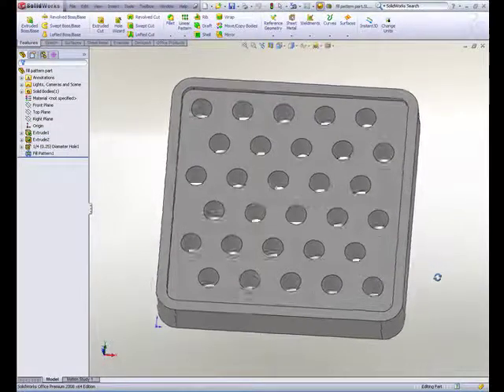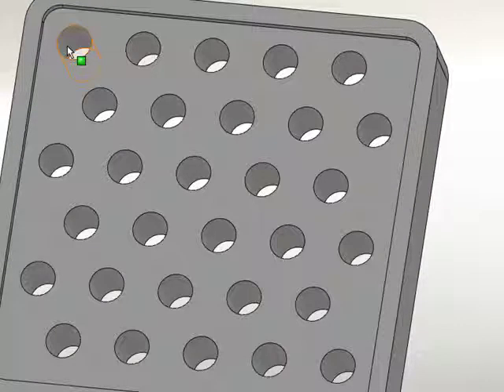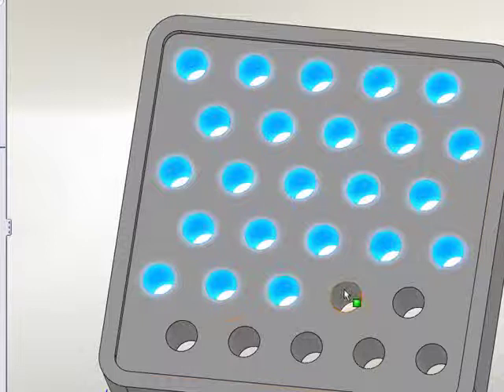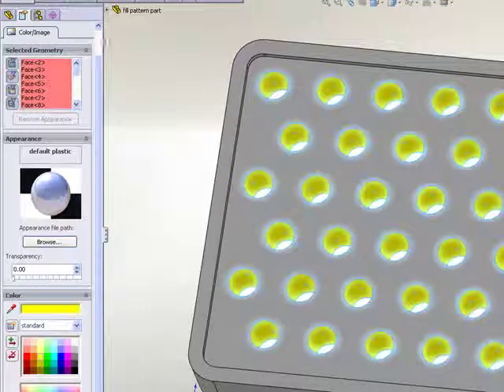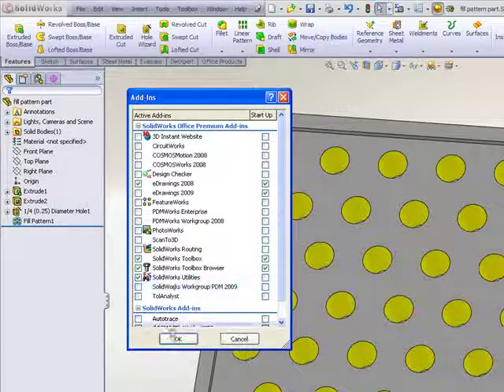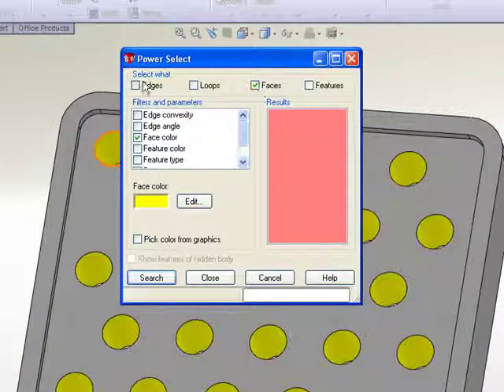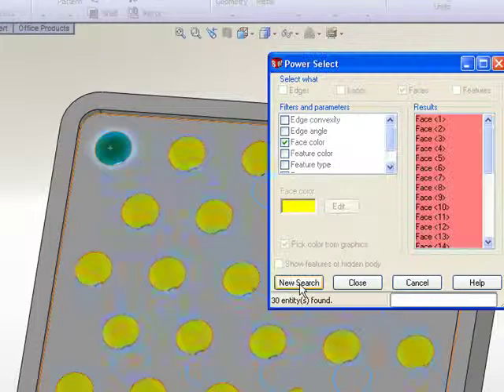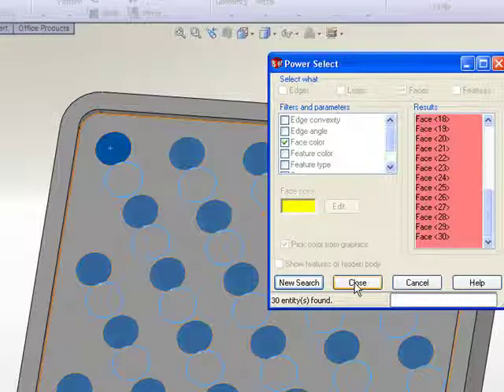Using SolidWorks Utilities Power Select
How to use Power Select to return an entity count on a model